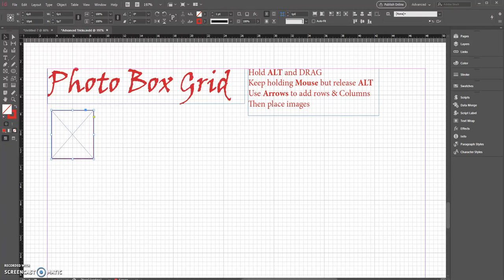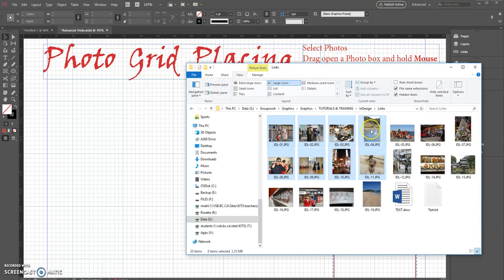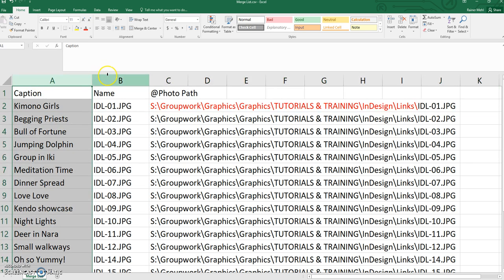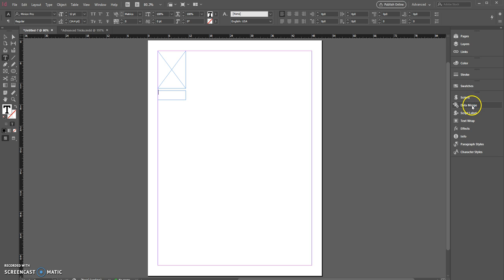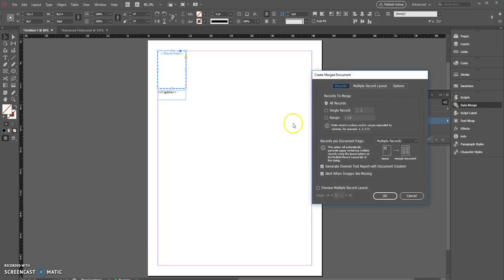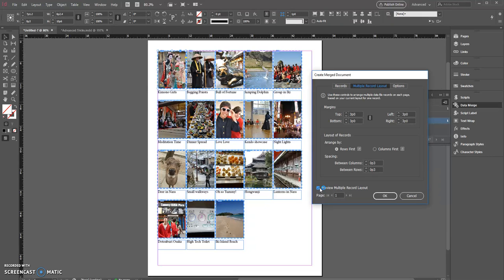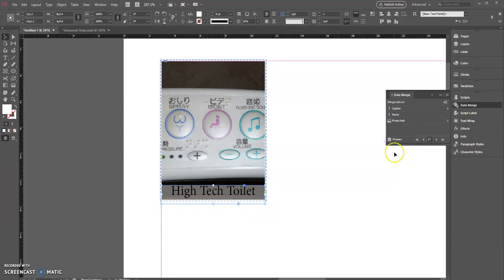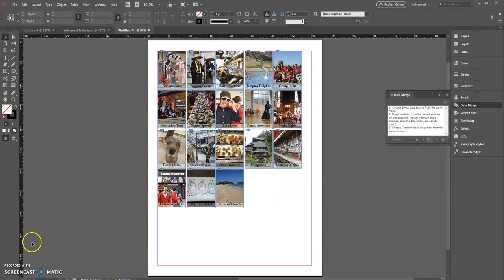ID5 Photo Boxes